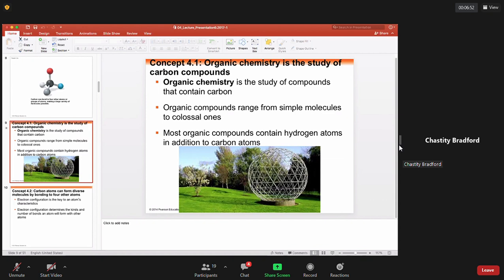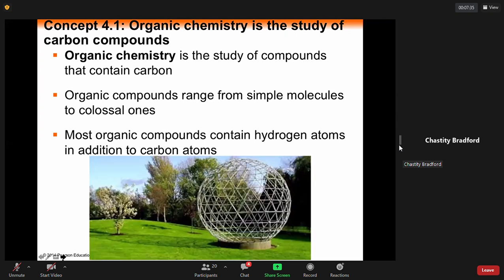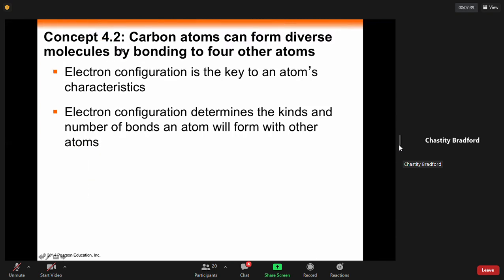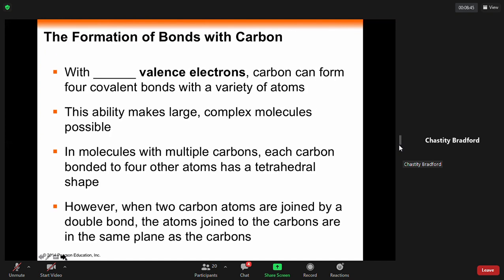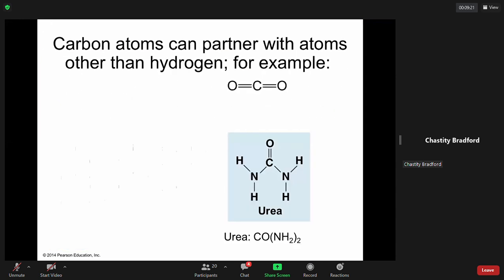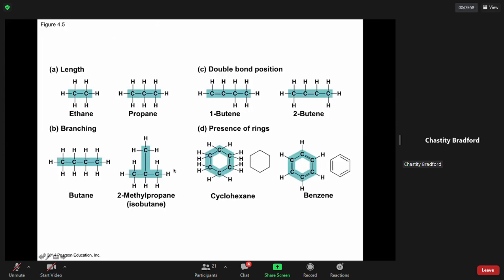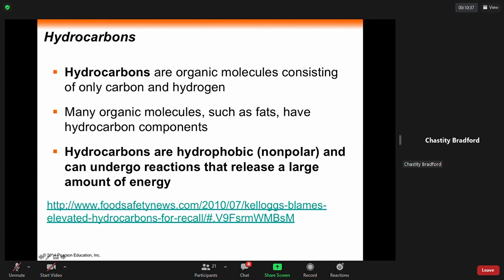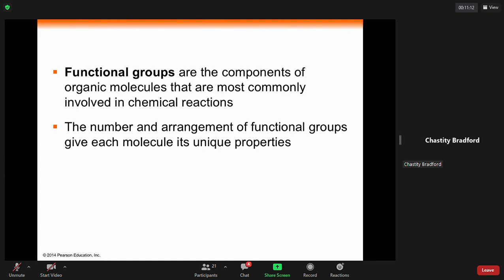Bradford: 9/16/21 Zoom Pt. 1